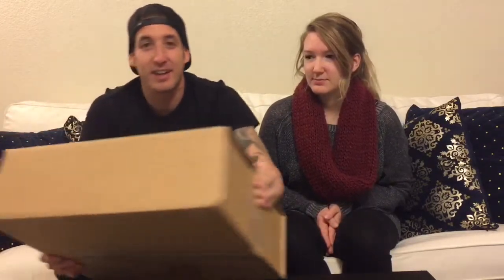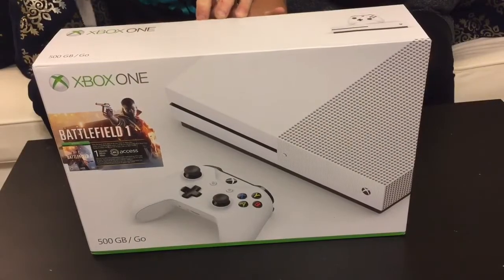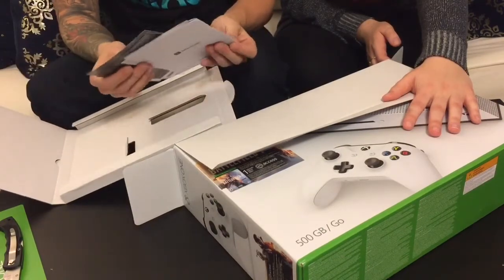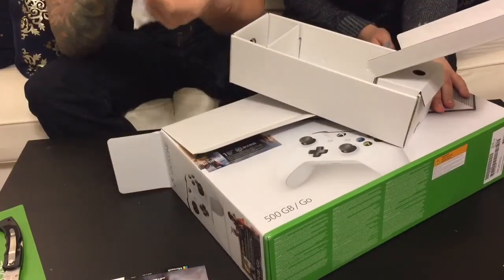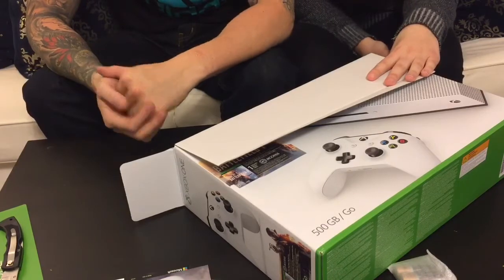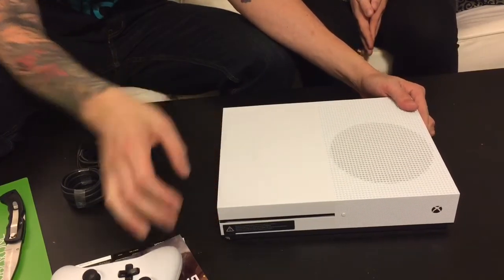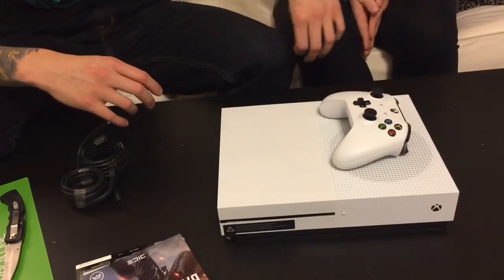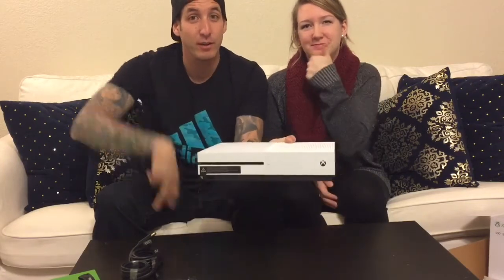Xbox One S Unboxing